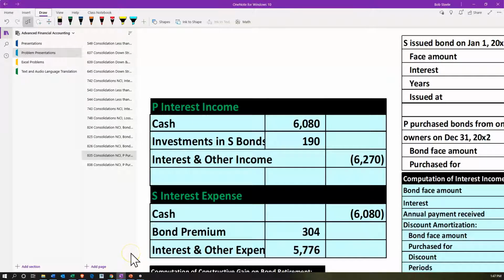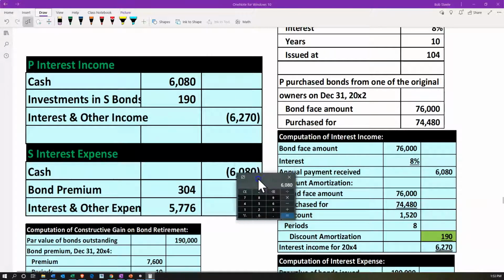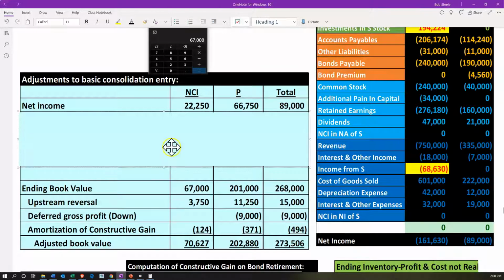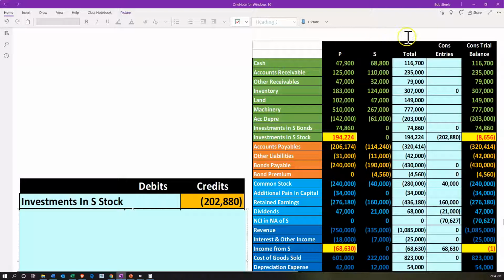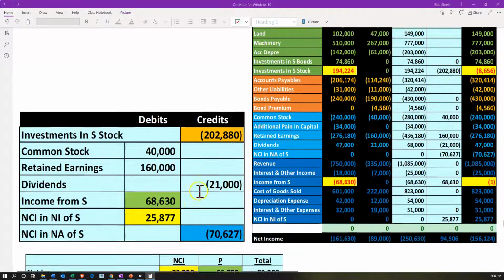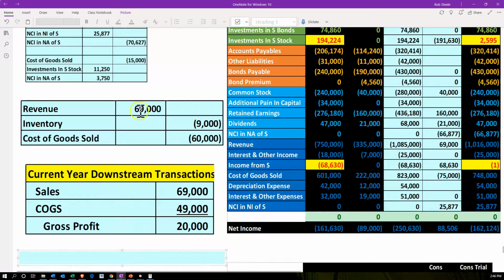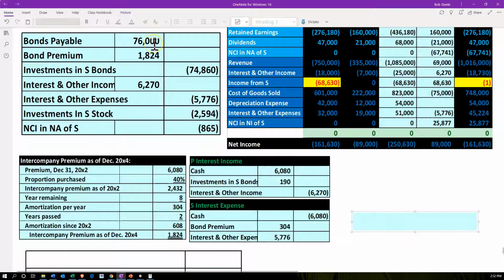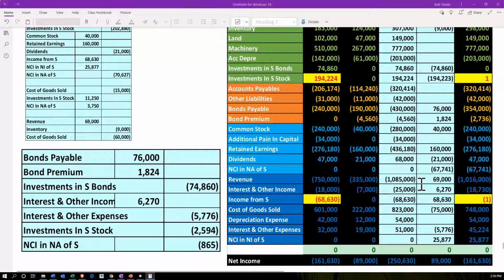835 P2 Consolidation NCI, P Purchases S Bonds from Third Party at Discount Part 2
Consolidation NCI, P Purchases S Bonds from Third  Party at Discount Part 2